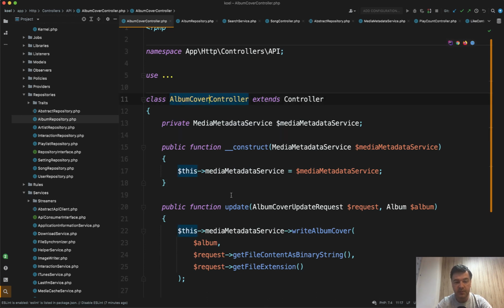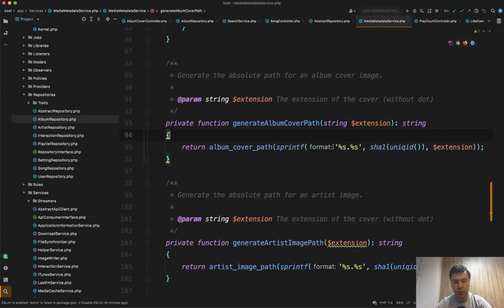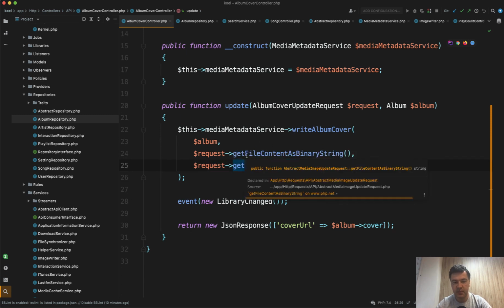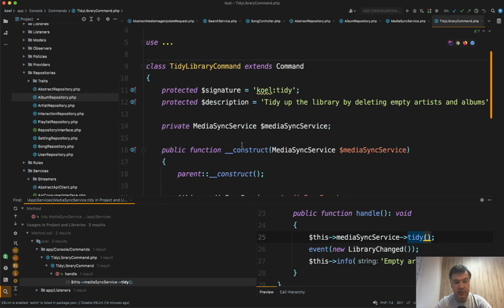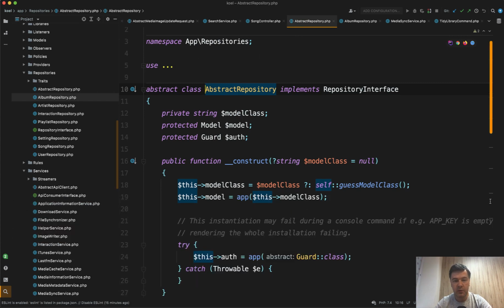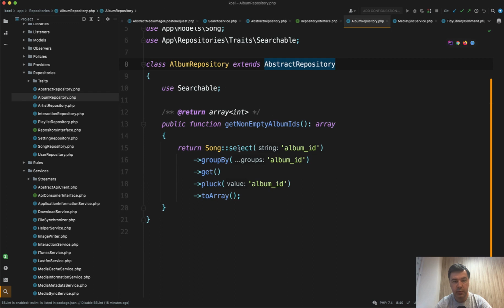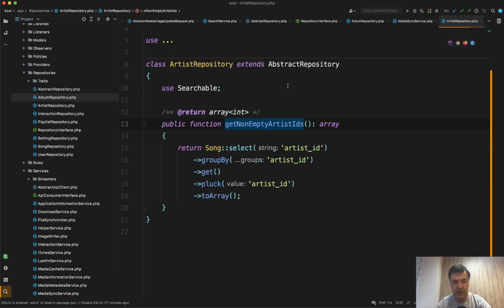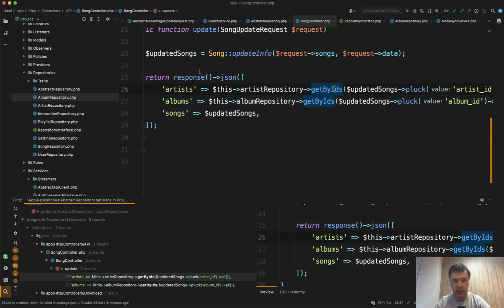13 koel music service useful services and kinda useless repositories 1080p